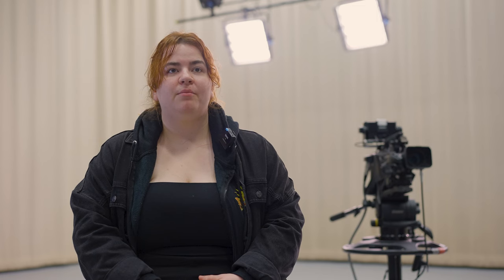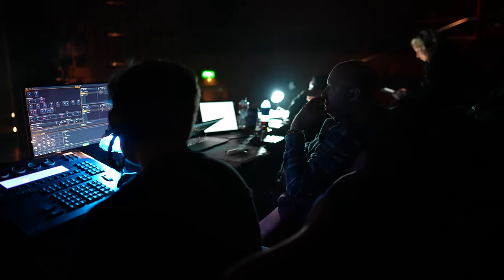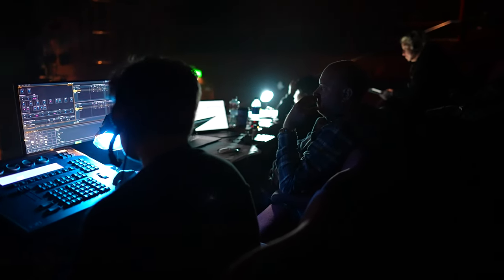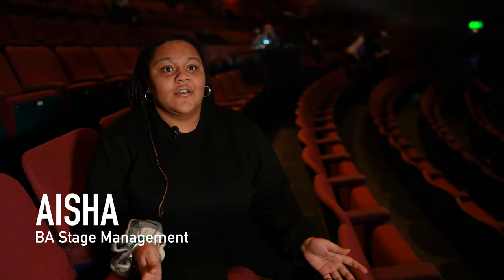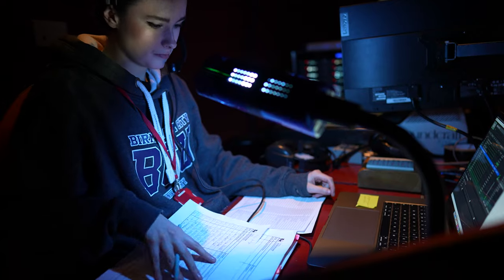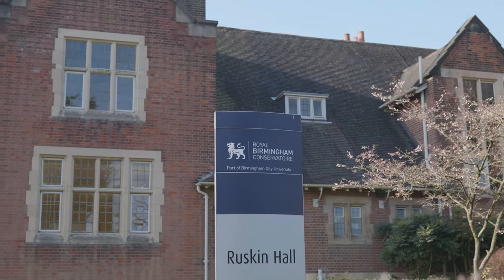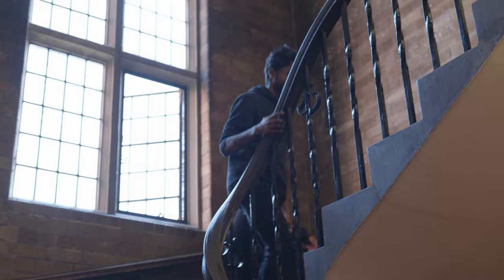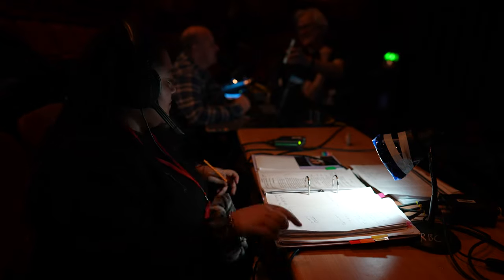Stage Management at Birmingham City University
Prepare yourself for a successful career in Stage Management by studying at Birmingham City University's Royal Birmingham Conservatoire. Our BA (Hons) Stage Management degree provides in-depth, practical training; we aim to produce confident graduates who are ready for a successful career in the industry as soon as they leave us….

Watch some of our current students working on-location at The Crescent Theatre while they talk about their experiences at BCU so far.

Want to find out more?